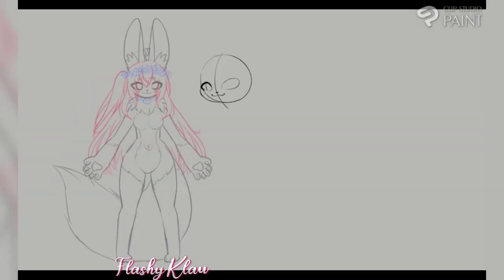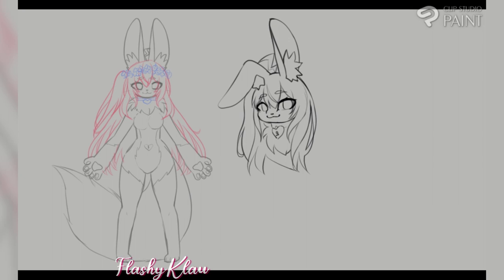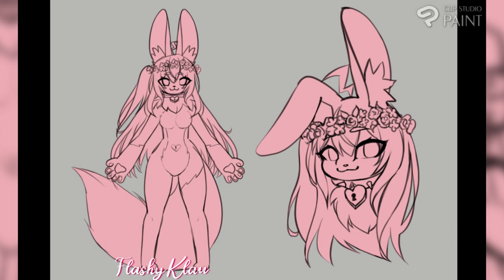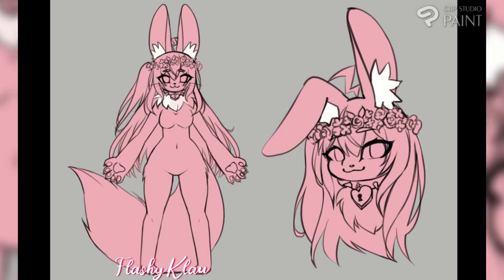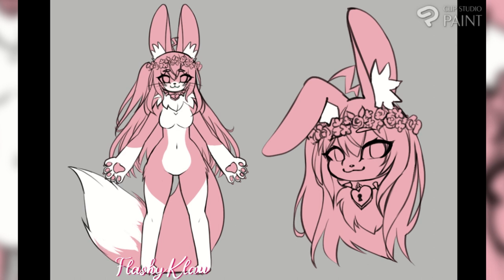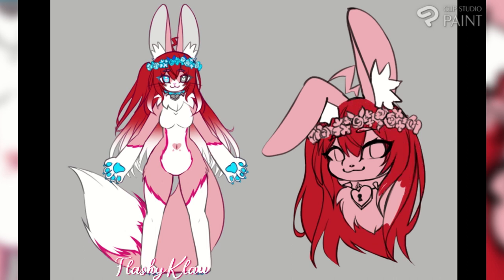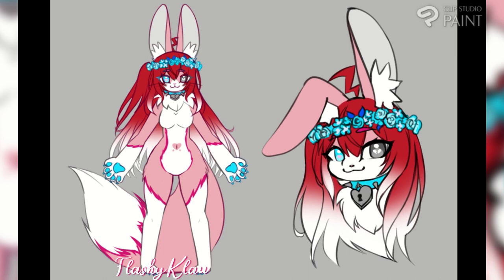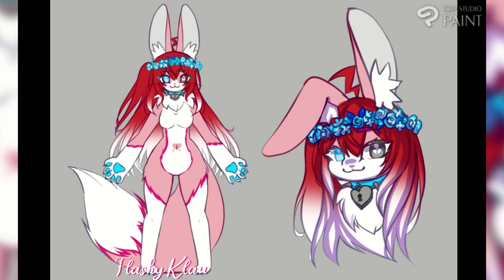Clip Studio Speedpaint | My Fursona - FlashyBun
Hope you enjoyed the speedpaint and commentary!~

Song: Lukrembo - Imagine [FTUM Release]

.Gov
Aknyar
Astakoss
GeneralDamage
HeadshotHunt3r
Klinday
Kyo
Lordmau5
Loupning
Matt
Mittfh
Nemesis
Wilko